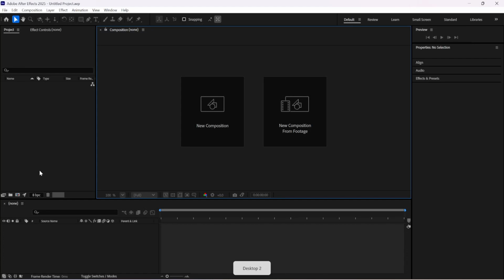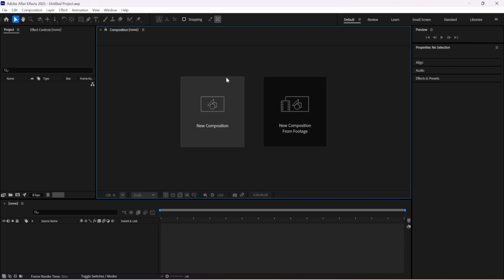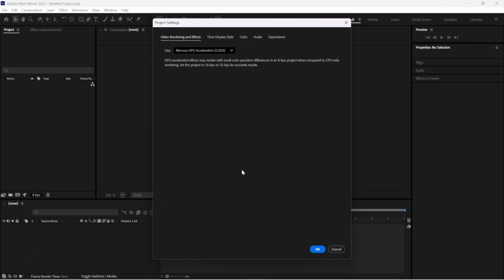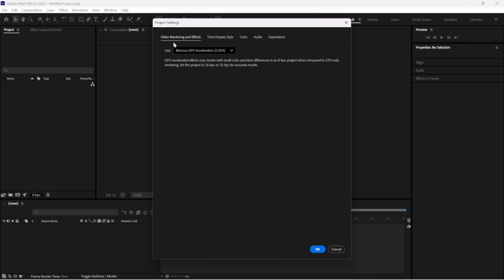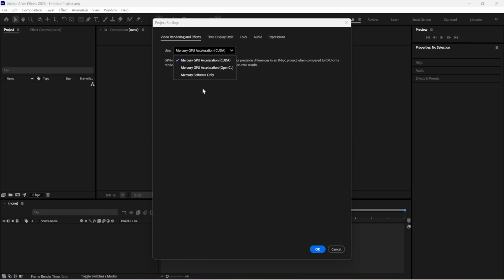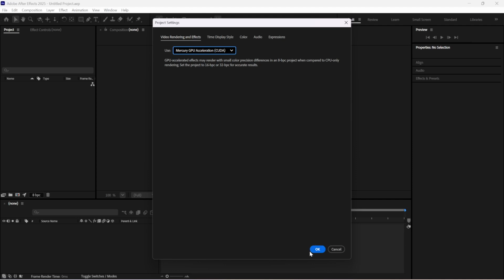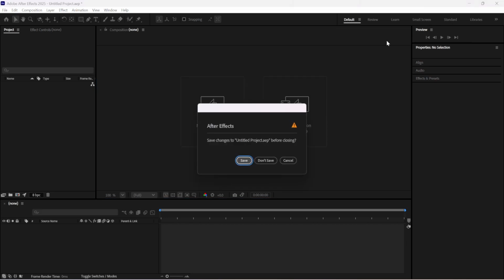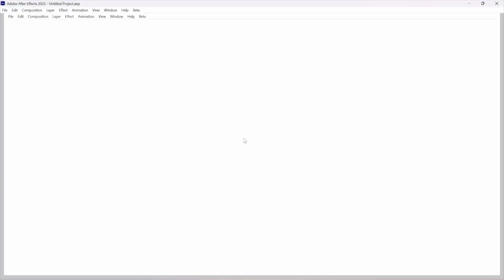How to enable GPU acceleration in After Effects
In this video we will learn about how to enable GPU acceleration in After Effects, boost rendering speed quickly, enable GPU for faster performance, After Effects tutorial for beginners, accelerate previews efficiently, improve workflow with GPU, After Effects workflow guide, render compositions faster, enable graphics acceleration smoothly, After Effects editing tips, optimize performance settings, use GPU for heavy projects, enhance video rendering, speed up effects processing, configure GPU acceleration safely